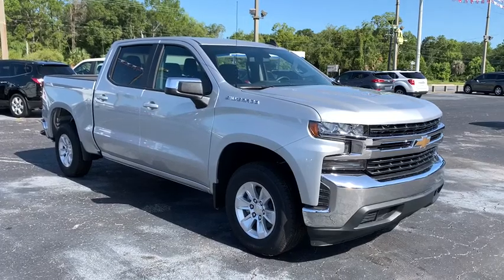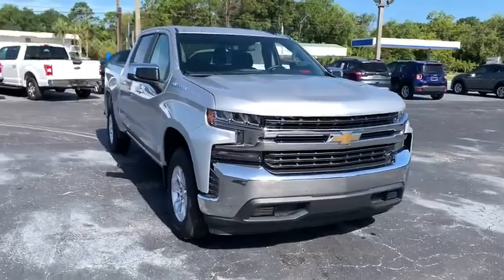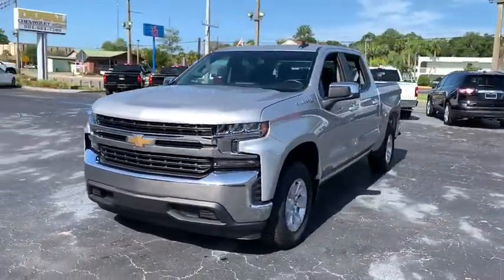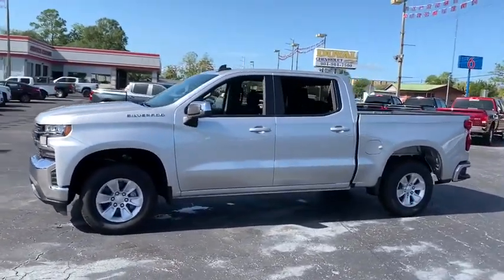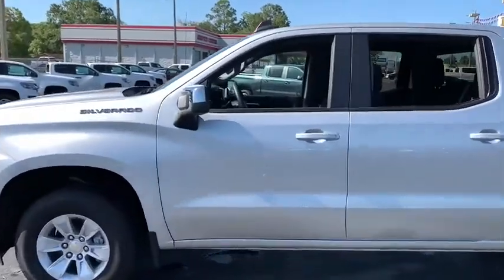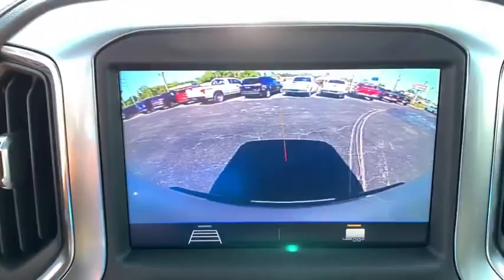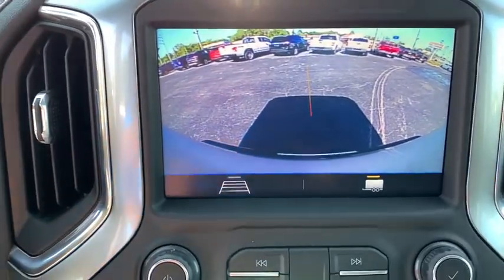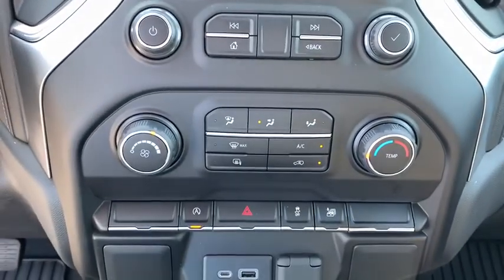2020 Chevrolet Silverado 1500 Starke, Gainesville, Orange Park, Near Me, Lake City, FL LG246160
Need an Instant Quote or Questions on this vehicle?
(No Credit Check ) in less than 2 minutes Need an Instant Quote on this vehicle?
 NOTE: If you have a trade Guaranteed $3,000 or we will make the first payment Need an Instant Quote or Questions on this vehicle?
Fast Finance No Credit Check ) in less than 2 minutes Need an Instant Quote on this vehicle?
NOTE: If you have a trade Guaranteed $3,000 or we will make the first payment
( No Credit Check ) in less than 2 minutes Need an Instant Quote?
 ( No Credit Check ) in less than 2 minutes Silver Ice Metallic New 2020 Chevrolet Silverado 1500 available in Starke, Florida at Duval Chevrolet. Servicing the Gainesville, Orange Park, Lake City, FL area.
2020 Chevrolet Silverado 1500 LT - Stock#: LG246160 - VIN#: 3GCPWCED8LG246160

Duval Chevrolet
1901 North Temple Ave